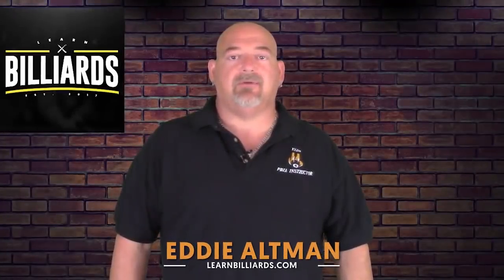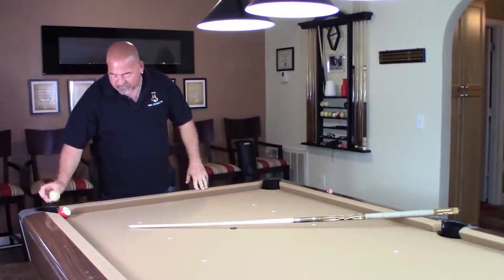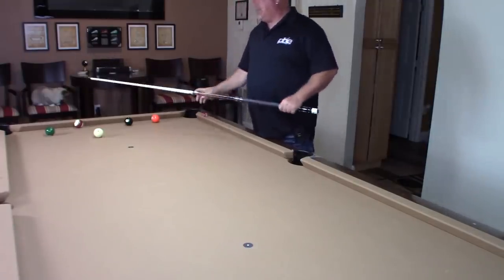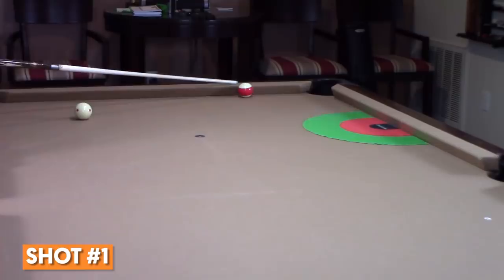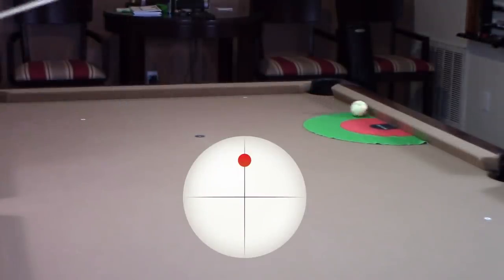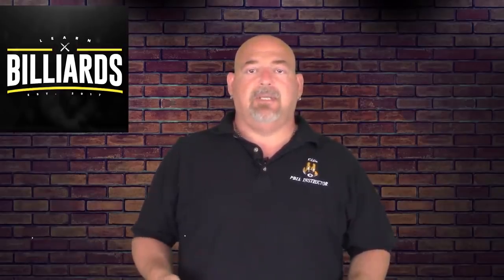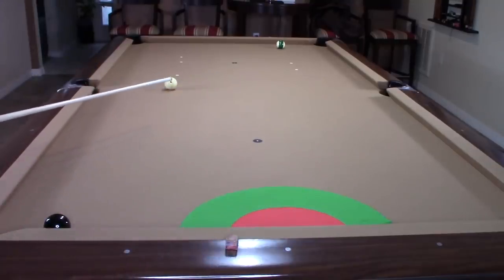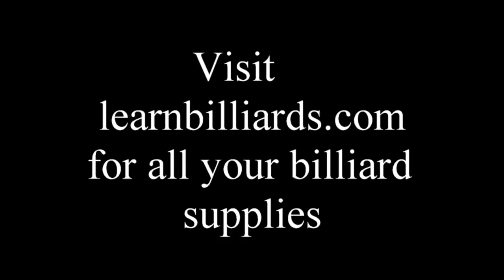Billiard Instruction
Billiard instruction for beginners, watch 14 different videos all one one file, great video for billiard instructions, over 1hr of training and info.  You can download the full version for $8.95 from my